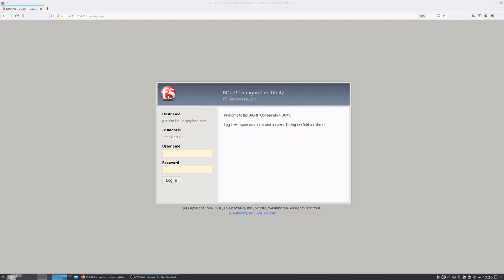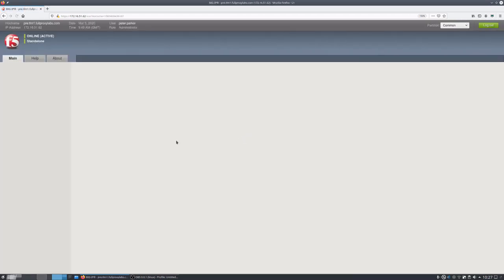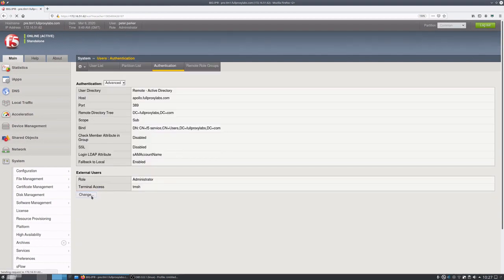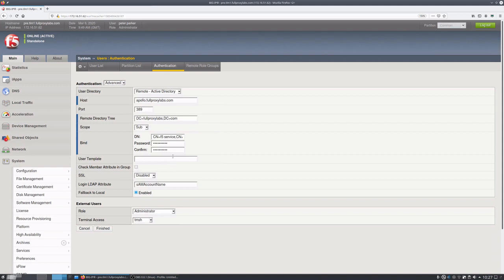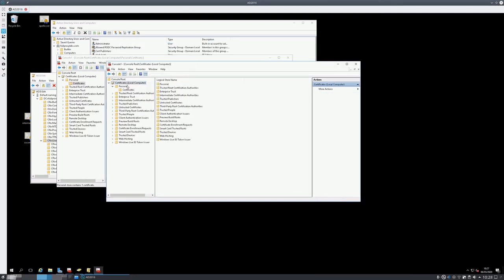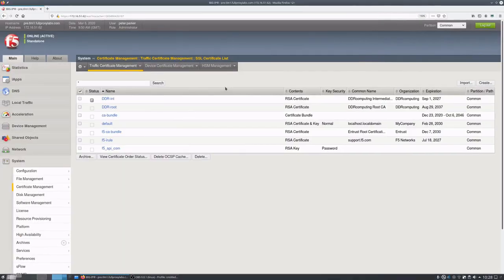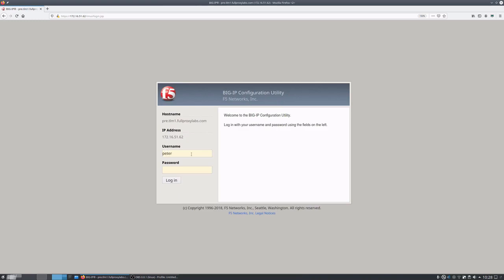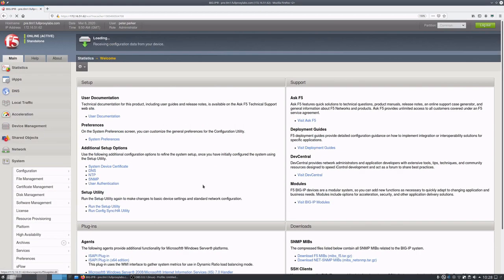F5 Secure LDAP authentication.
FullProxy's Donald Ross talks through changing F5 user authentication to secure LDAP.